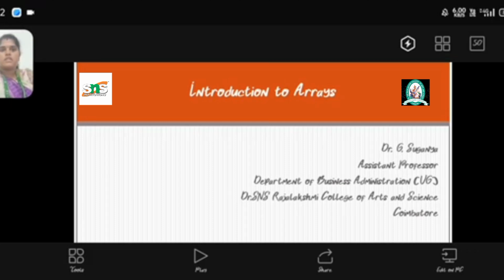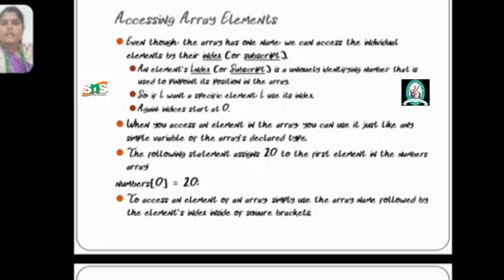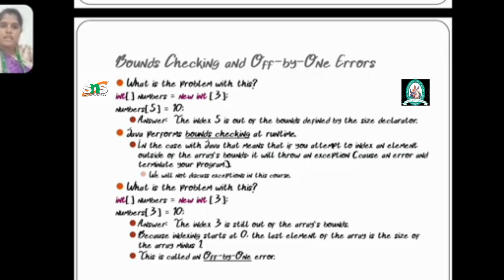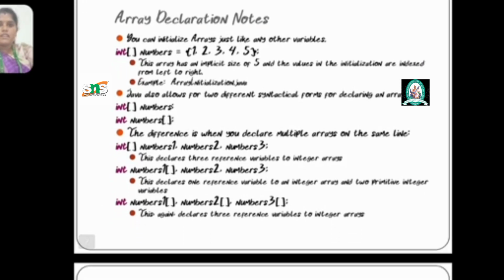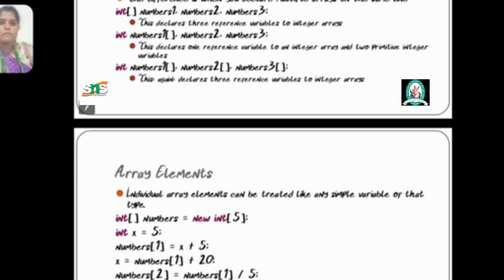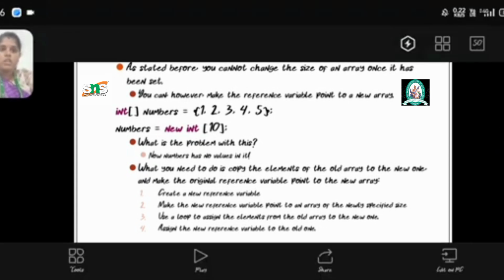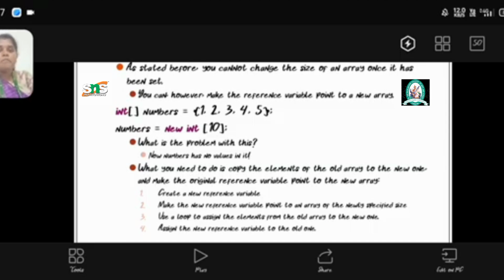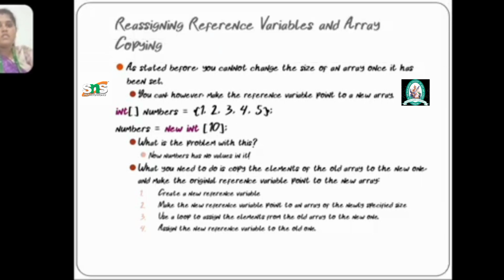Arrays in C | Problem solving using C| SNS Institutions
An array in C is a fixed-size collection of similar data items stored in contiguous memory locations. It can be used to store the collection of primitive data types such as int, char, float, etc., and also derived and user-defined data types such as pointers, structures, etc.